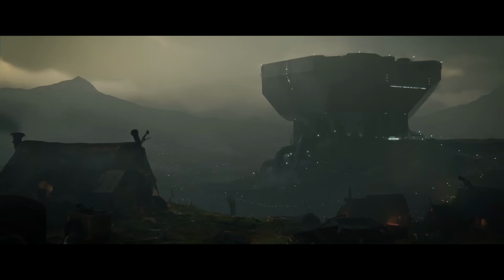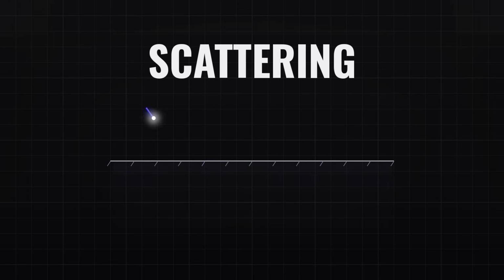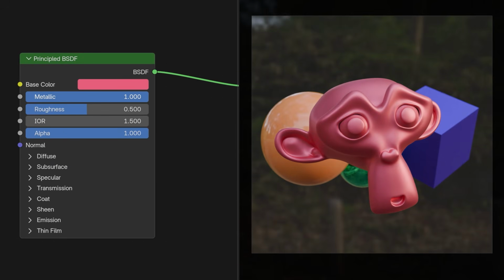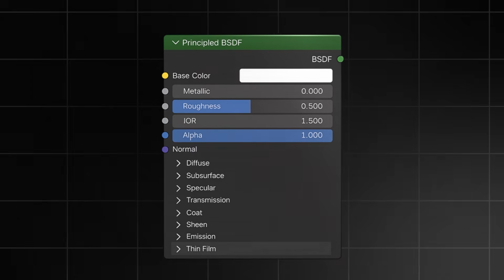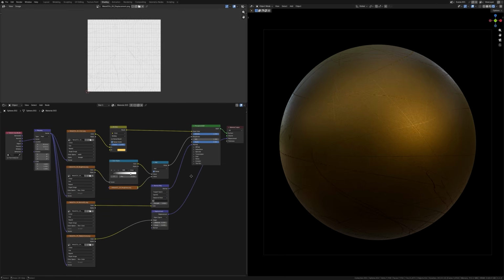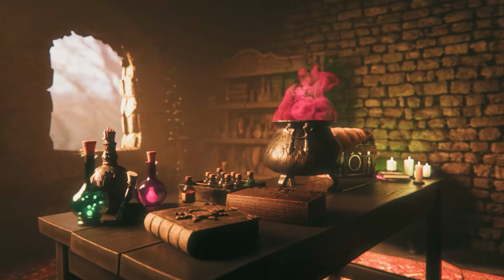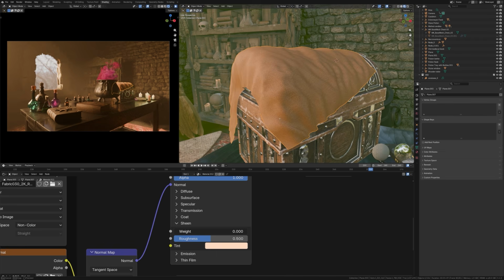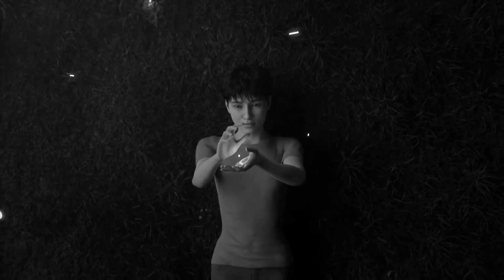Master Materials in Blender Under 6 Minutes!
The first 200 people to sign up with my get an extra 500 credits on top of the free 100!

In this video, you'll learn everything you need to know about materials in Blender, all under 6 minutes.

We'll break it down into Concepts, Tools, and Applications: the real-world physics of how surfaces react to light, the Principled BSDF and texturing tools Blender gives you to recreate them, and how to put it all together into a full scene.

Whether you're texturing your first model or refining your workflow, these are the fundamentals every 3D artist should master.

Resources-

Links-